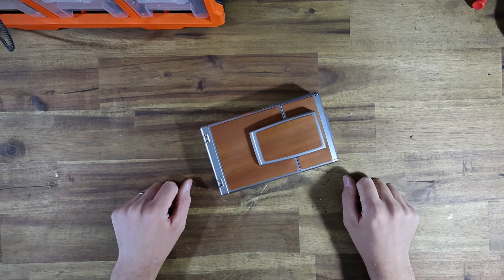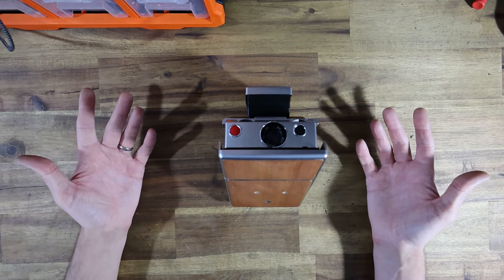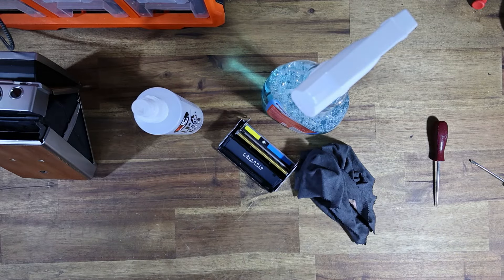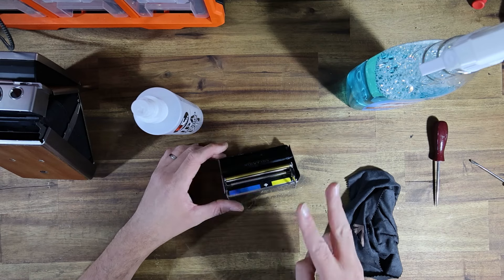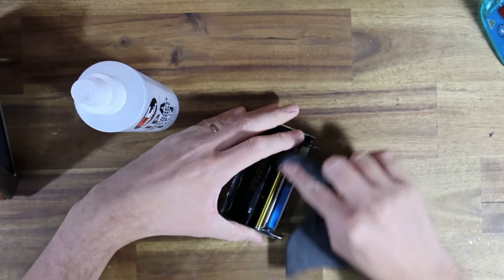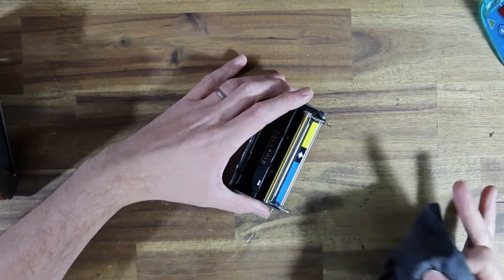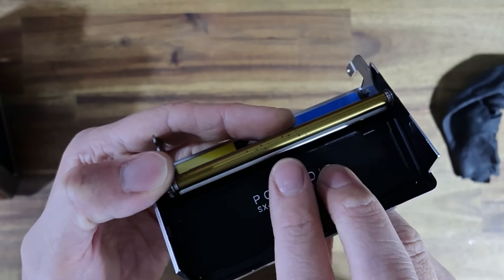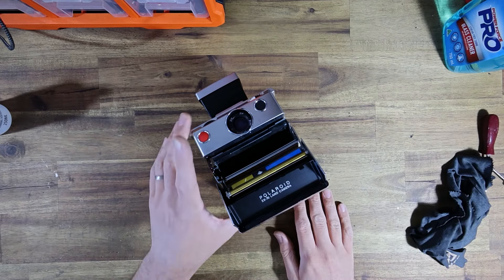The Ultimate Guide to Cleaning SX-70 Rollers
My name is Jake and I overhaul and repair instant cameras! Want me to fix your SX-70?

In this video I discuss an important part of instant camera maintenance - cleaning your rollers!

Confused? Follow the tips in my video and take your box to your nearest post office :)

Despite being mentioned in basically every users manual ever released for a Polaroid camera - the subject of roller cleaning remains elusive for many users.

It also doesn't help that many guides on the subject completely over-complicate things.

Here is my take on the subject, from a technicians point of view. Shot in one improvised single take over about 10 minutes.

Topics covered:

1) How to remove the SX-70 door
2) Glass cleaner - for more than just glass!
3) Rubber rejuvenation with alcohol
4) Cloths to use

If you can clean a window, odds are you can clean your rollers. Now you have no excuse for them being dirty!